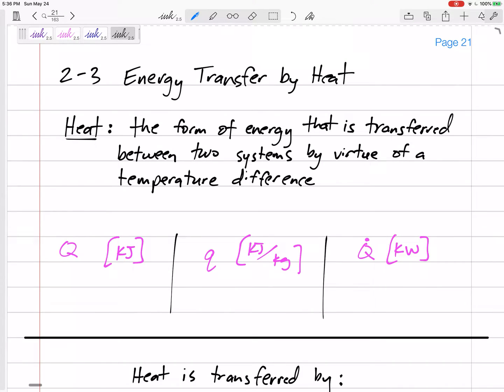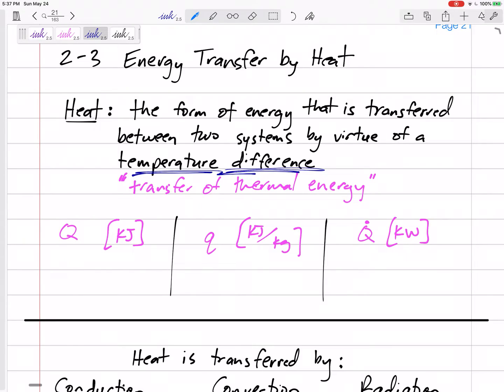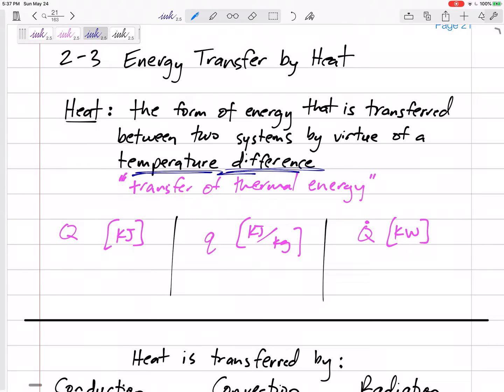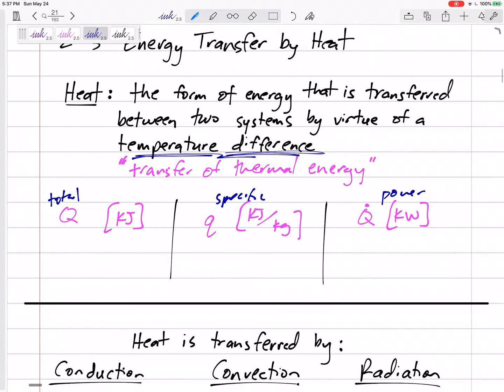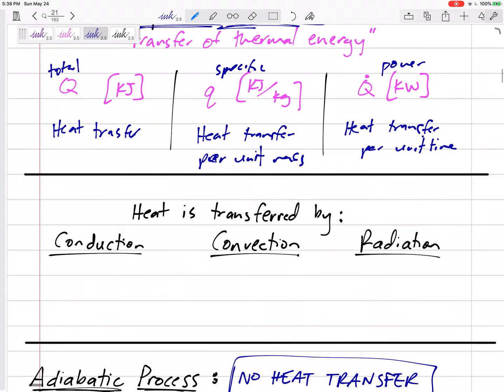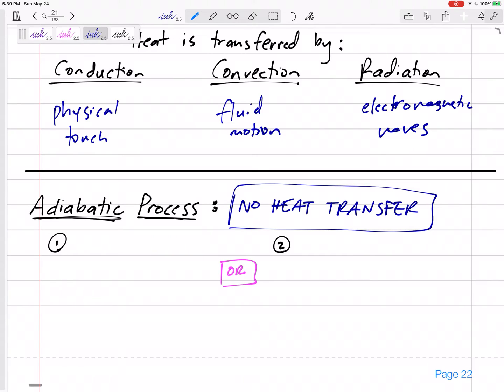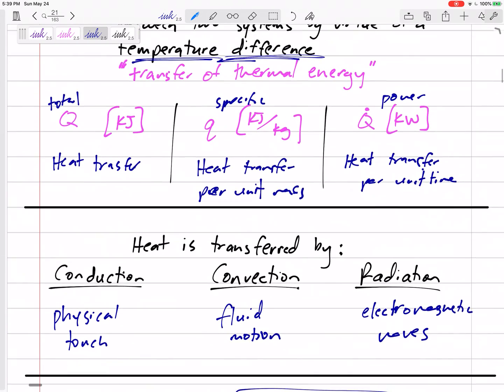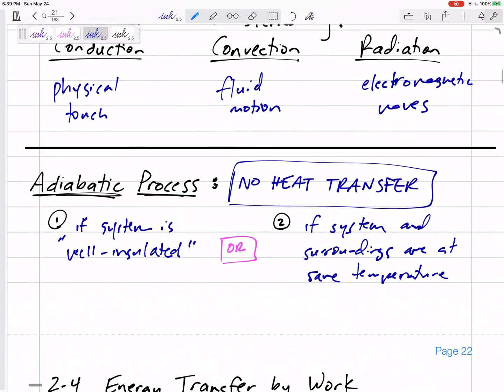Thermodynamics - 2-3 Energy Transfer by Heat